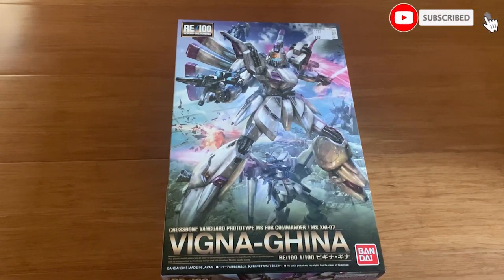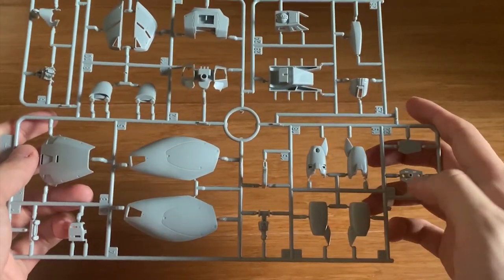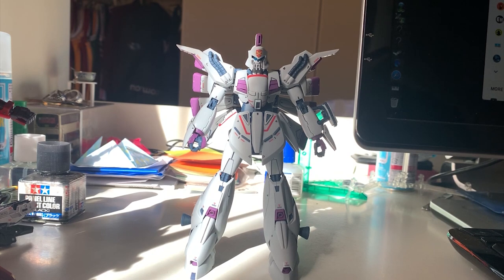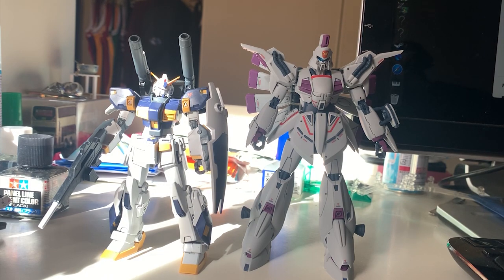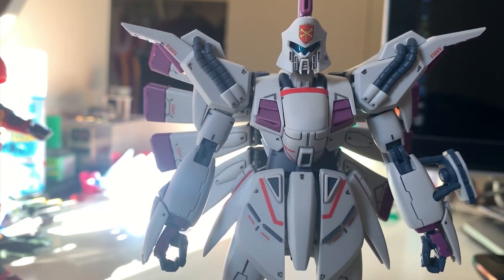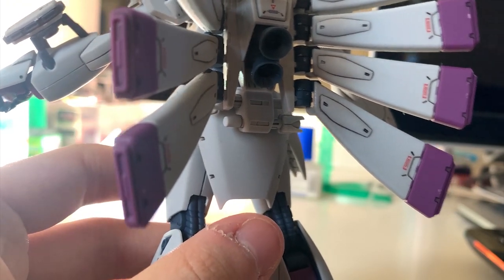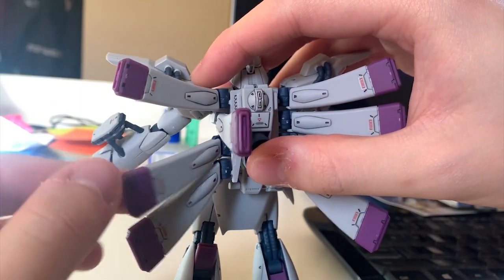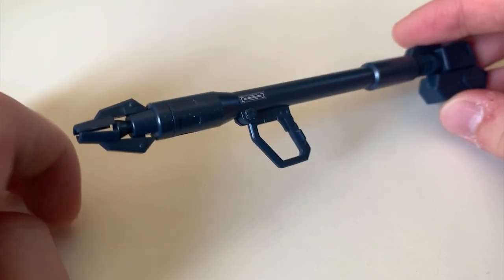GVGNP+ Memories! Have you played it before? RE/100 Vigna Ghina Review | ビギナ・ギナ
Credit: Sunrise
Anime: Mobile Suit Gundam F91

0:00 Intro + Chats
1:54 Unboxing
5:10 Review

Vigna Ghina:

An advanced noble-use mobile suit developed by the Crossbone Vanguard, Vigna Ghina is a prototype MS for commander use only. It was assigned to Berah Ronah and also functioned as the symbol of the organisation. Its most unique feature is the four pairs of fin nozzles mounted on its back, which is developed from the shelf nozzles used by the Berga series. It also has increased propellant capacity thanks to the redesigned main thrusters. Due to these changes, the Vigna Ghina has outstanding mobility compared to other mobile suits at the time.

Weapons:

Beam Shield: A new defensive armament for the MS during the U.C. 0120 era, it's mounted on the MS left forearm. Due to the increase output from the generator, a small MS can still use Beam Shield during that era. The Beam Shield generates the similar energy like the beam sabers which allow it to block both beam and physical attacks. It will automatically disconnect the power once the MS is out of danger.

Beam Saber: A pair of them stored on the rear skirt armour, they are powered by rechargeable E-Caps. It will only activate when the MS is holding it on its hands, generating a beam blade to cut through enemies without Anti-Beam Coating treatment.

Beam Rifle: An improved prototype rifle used by the XM-06 Dahgi Iris. But the overall structure, surface and grip were changed.

Beam Launcher: A large calibre beam weapon that used by the Earth Federation's MS, it fires a low speed beam with high destructive power. When Berah defected to the Earth Federation, the Vigna Ghina can also use this weapon during Crossbone Vanguard's MS were manufactured with the same equipment standards as the Earth Federation's MS.

MS Built: RE/100 Vigna Ghina
Built Time: 12 Hours
Edit Time: 2 Hours